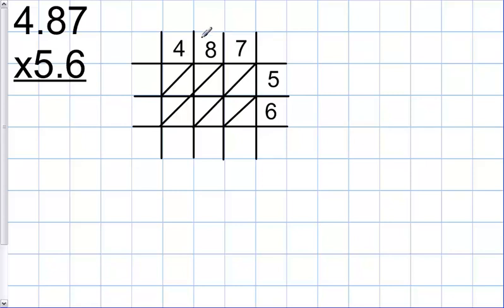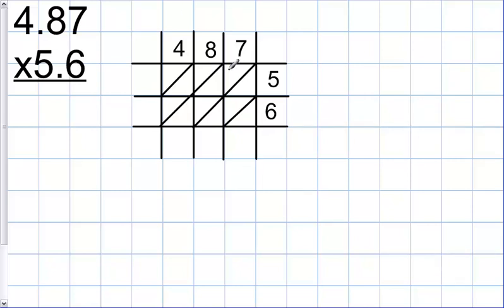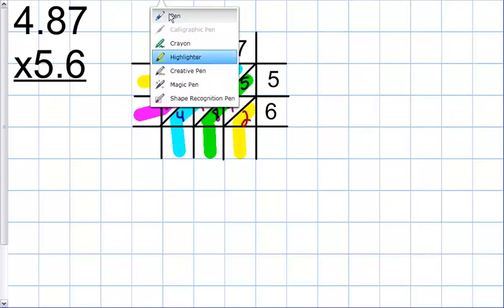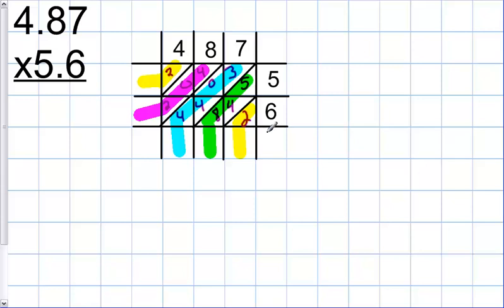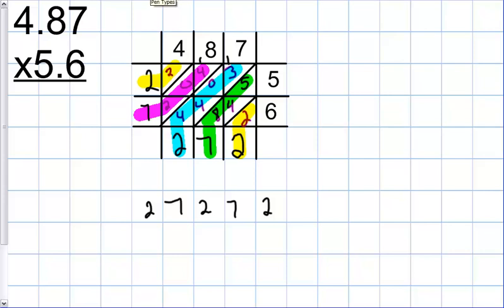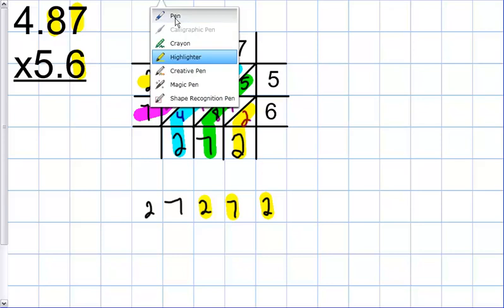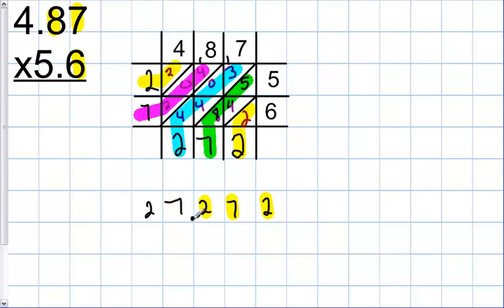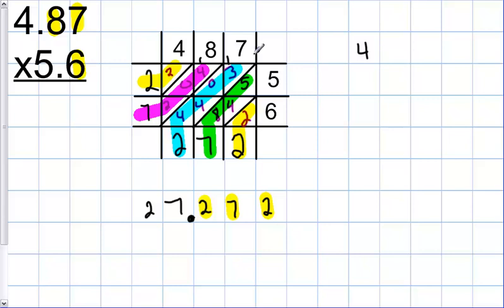Lattus How To (Decimals)